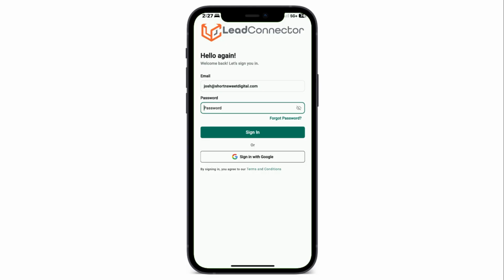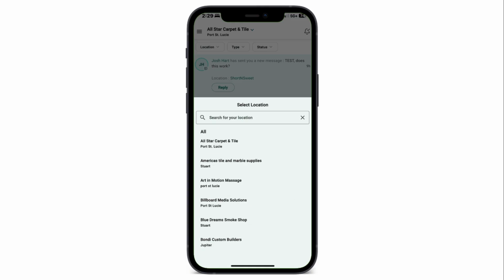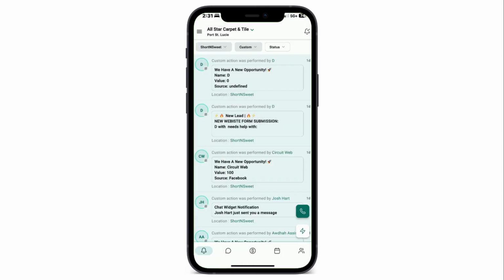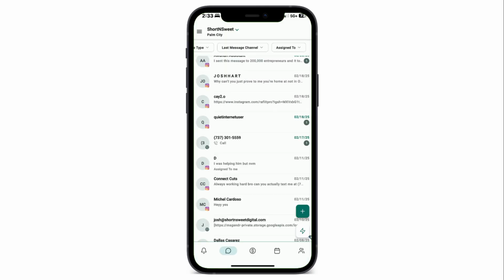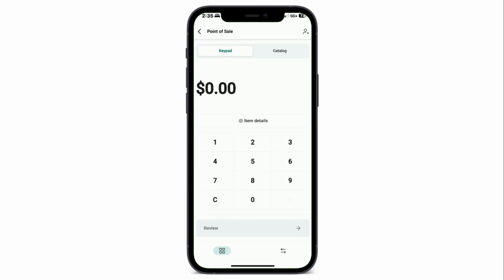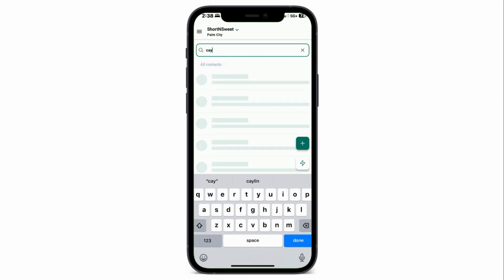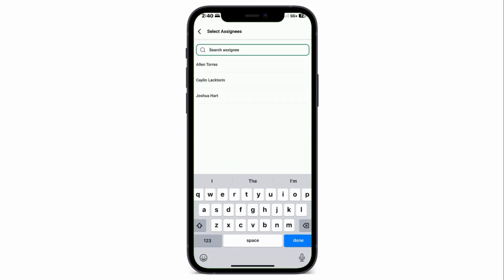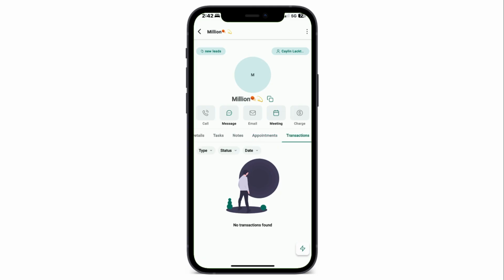GoHighLevel Mobile App: Messages, Payments & Bookings (2025)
Use the GoHighLevel mobile app to handle conversations, contacts and appointments.
This walkthrough shows calling, quick actions, payments, calendar views and tasks.

Recorded in 2025. Product menus and setup requirements may have changed.

Chapters
0:00 Mobile app overview
0:46 Notifications
1:58 Dialer
2:09 Quick actions
2:45 Conversations
4:36 Payments
4:56 Calendar
5:36 Contacts
6:48 Contact actions
7:42 Tasks